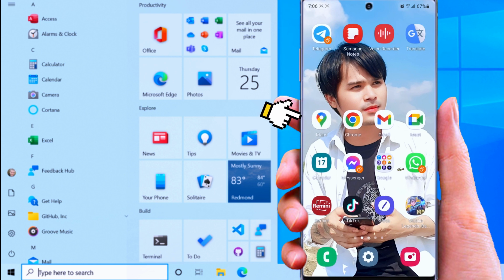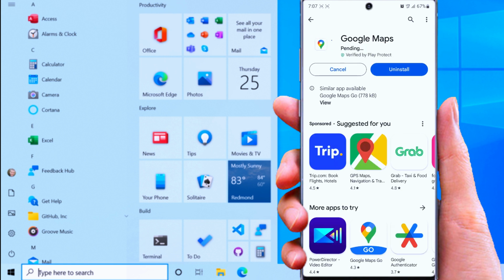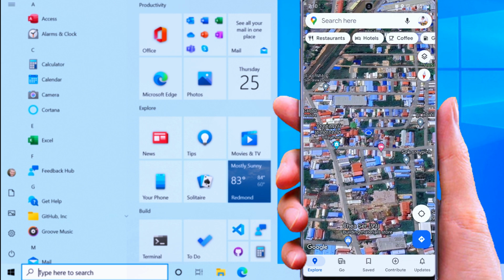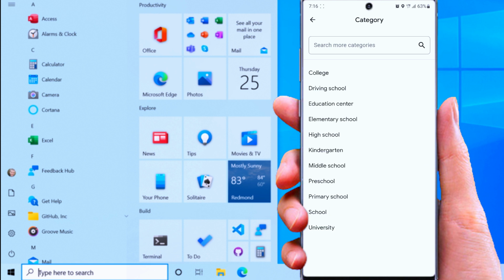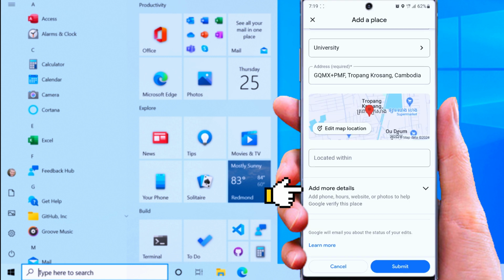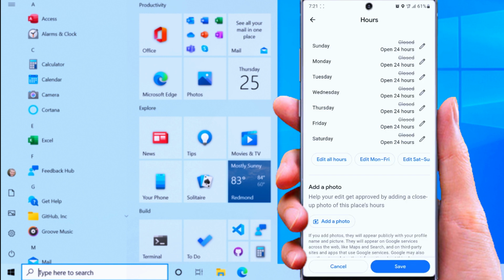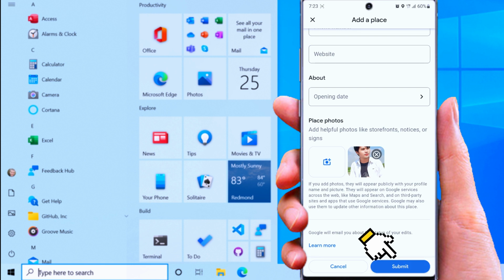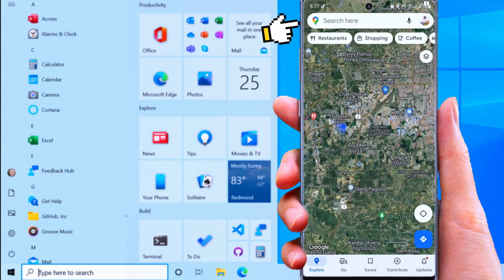How to create Google Map on Mobile Phone | How to public your location on Google Map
Create your personal Google Map for your Restaurant, your Company, or your shop to give your audience more easy to search for your location on Google Map, everyone can search for your place on Google Map.